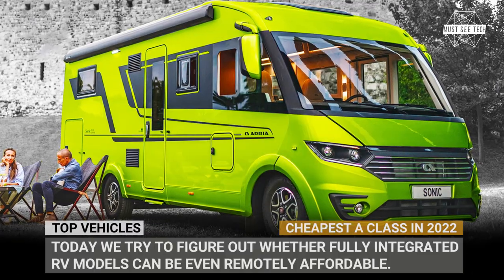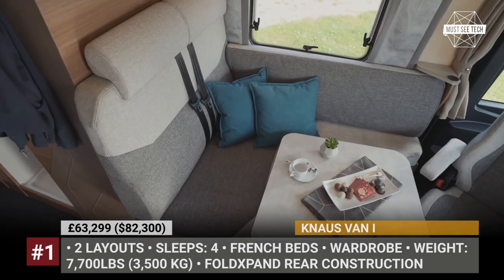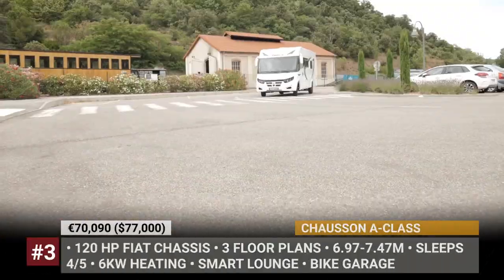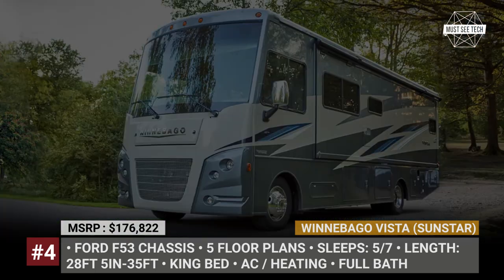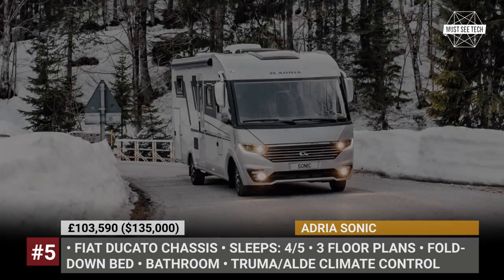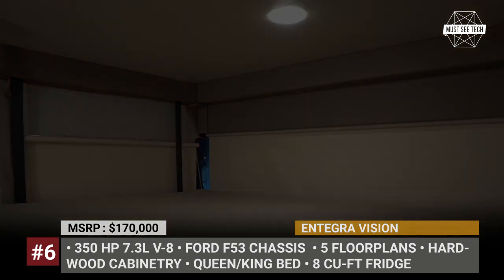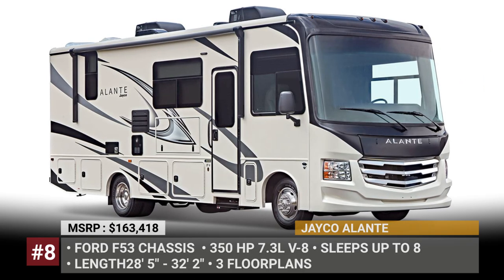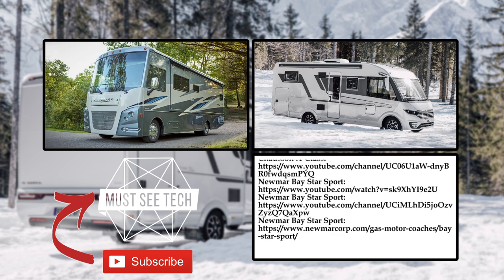NEW Smallest Class-A Motorhomes: Can They Be Affordable in 2022?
Like everything else around us, the smallest Class A motorhomes have had an unapologetic price hike in 2022. Was it simply caused by inflation, or maybe greediness of dealers or, hopefully a significant improvement in packaging and features? Today we will try to answer these questions and will attempt to figure out whether fully integrated RV models remain even remotely affordable.

#1 Chausson A-Class

This integrated motorhome from the French manufacturer Chausson remains on the edge of innovation in the RV business. Their 2022 Chausson Class A is offered in 3 lengths, 3 layouts and 2 trims.

#2 Knaus Van I

This German brand Knaus has been in camper business for over 60 years, continuously improving their trailers and expanding into campervan and motorhome markets. Among the latter is the compact Class A, labeled Van I.

#3 Thor Axis and Vegas

Thor Motorcoach currently carry two compact Class As in the lineup. To distinguish them from the massive American coaches, Thor places the Axis and Vegas within a special RUV subclass.

#4 Winnebago Vista and Sunstar

Winnebago Vista and Sunstar are basically the same Class motorhome and they mostly differ in color schemes, interior styling and a few minor features.

#5 Adria Sonic

Adria Sonic is the brand’s one and only Class A that is available in two equipment lines, Plus and Supreme with three layouts each.
#6 Entegra Vision

The smallest and therefore the cheapest Class-A Entegra is a gasoline powered coach built on the popular Ford F53 chassis. In 2022 it is unified with the rest of the lineup and gets a new 7.3L V8 engine that makes 350 horsepower.

#7 Newmar Bay Star Sport

Newmar Bay Star Sport is a gas-powered coach, built on the Ford F-Series chassis and rated for 22,000 lbs GVWR.

#8 Jayco Alante

Jayco Alante offers 3 configurable floorplans and 2 dealer-only layouts, all of which maximize the use of interior space and accommodate 6 to 8 people.